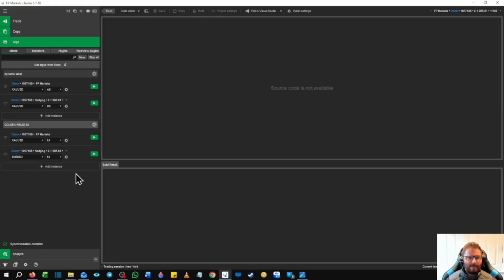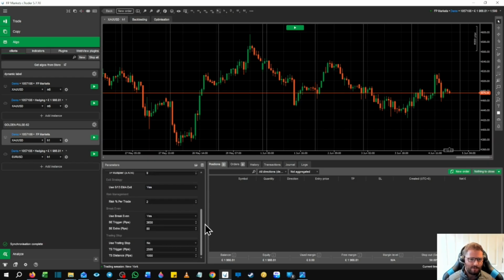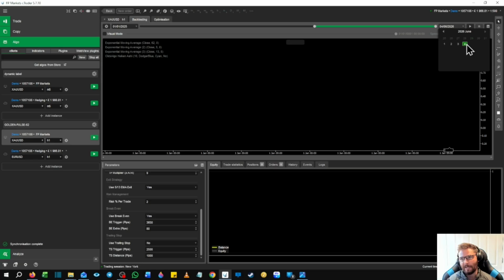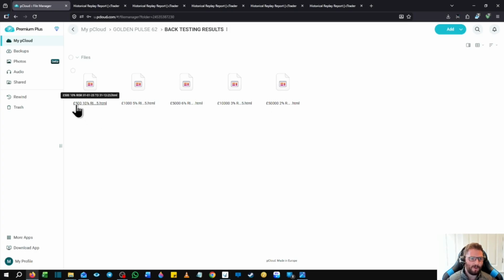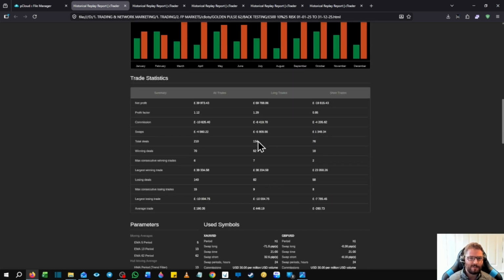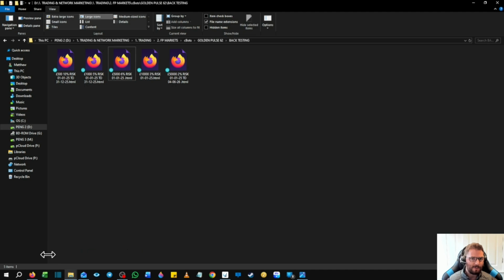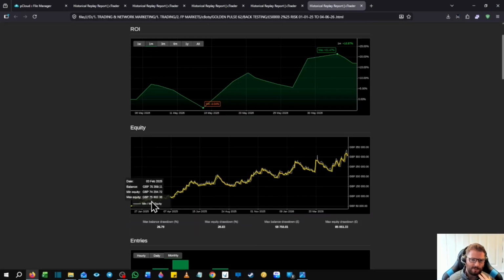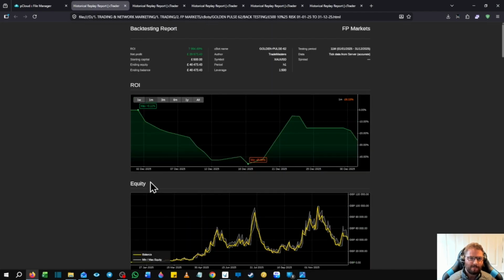Golden Pulse 62 Trading Bot | Installation, Testing & Results | Part 2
Welcome to Part 2 of our latest trading bot release, Golden Pulse 62.

In this video, I walk you through:

✅ How to install and launch the bot
✅ How to perform your own back tests and forward tests
✅ Real back test results using different account sizes and risk settings
✅ How to use the "Actual Trade Size Guide As Per A 7 Figure Trader" risk management cheat sheet

Whether you're considering the ctrader bot or already using it, this video will help you understand exactly how it works and how to test it for yourself.

🧪 FREE Unlimited Trial Available

Test Golden Pulse 62 yourself on a demo account, or run your own back tests and forward tests before purchasing.

📈 FREE Trade Size Guide

Want the "Actual Trade Size Guide As Per A 7 Figure Trader" Cheat Sheet?

The guide is included free with every Golden Pulse 62 purchase.

🔥 If you enjoyed this video:

💬 Comment with any questions or videos you'd like to see next

⏱ Chapters

00:00 - Introduction
00:41 - How To Back Test & Forward Test
05:58 - Back Test Reports
14:11 - Trade Size Guide & Risk Management
16:15 - Final Thoughts & Subscribe

Matthew GS